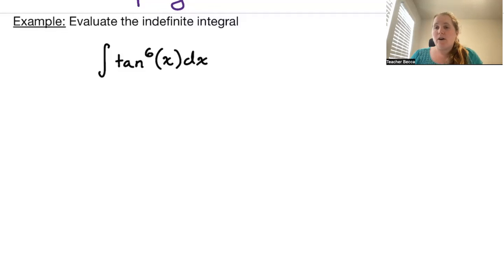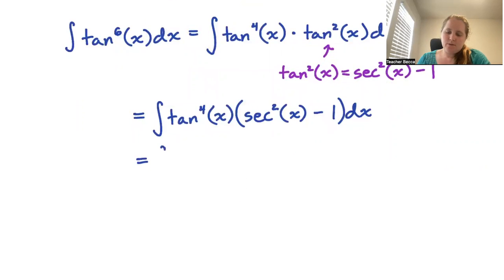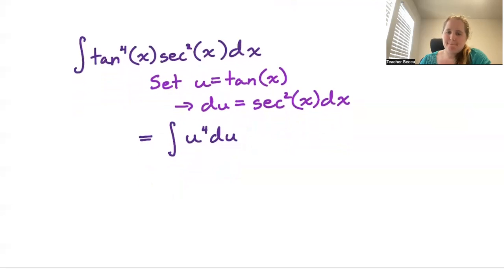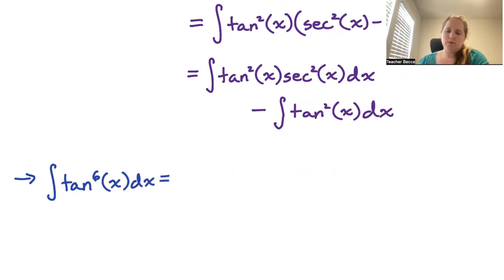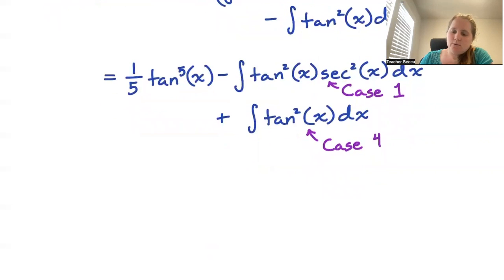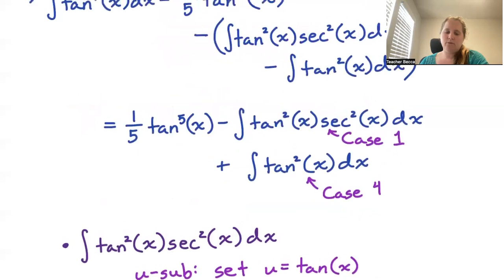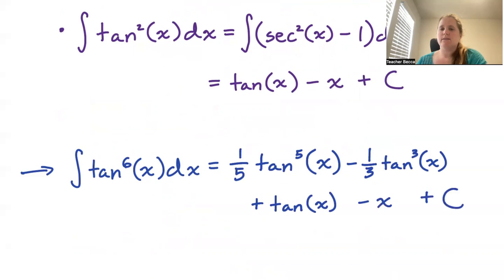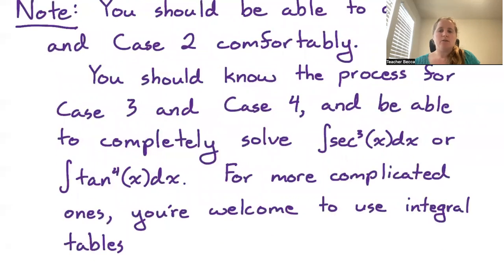Calculus 2, Section 6.3, part 9: More Complicated Examples with Tangent and Secant (Part B)